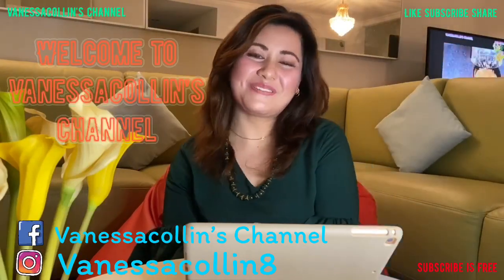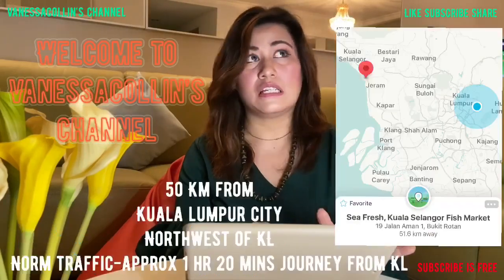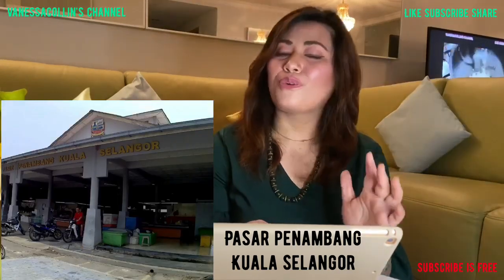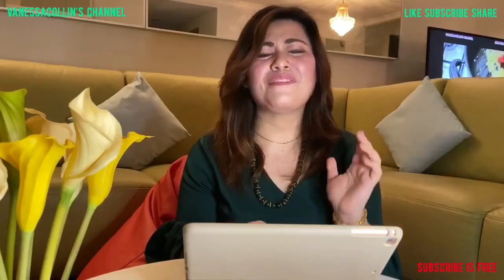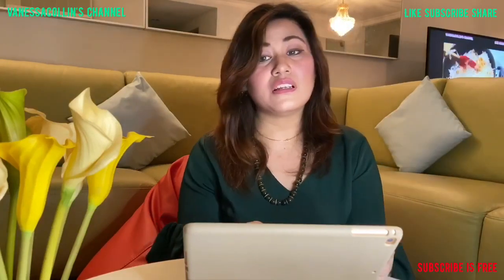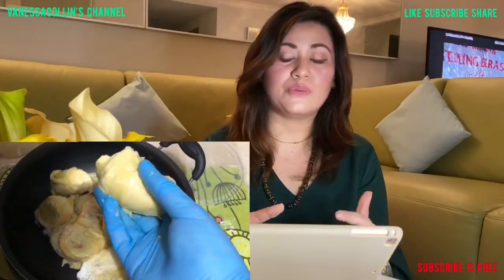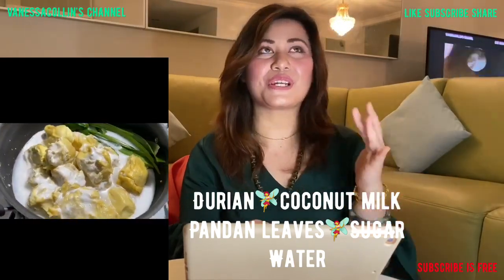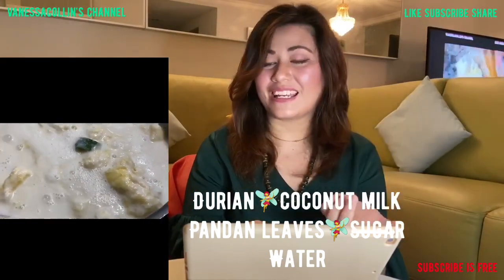VLOG 14, WET MARKET EXPERIENCE AND DURIAN DESSERT SEDAPP!!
VLOG 14 provides for my wet market experience at Pasar Penambang Kuala Selangor and my all time favourite durian dessert.